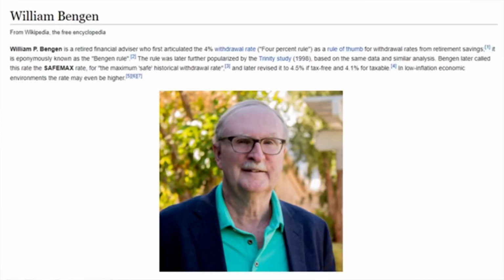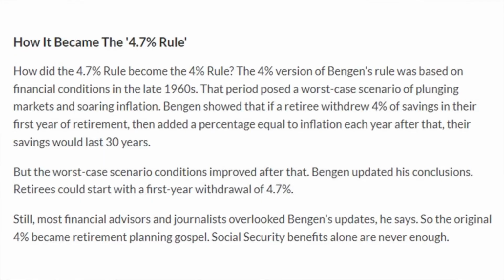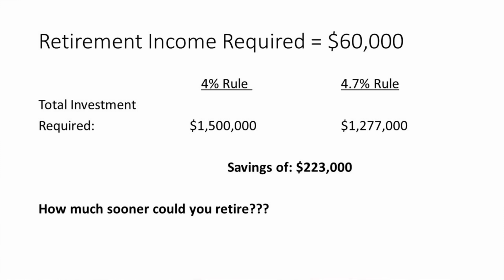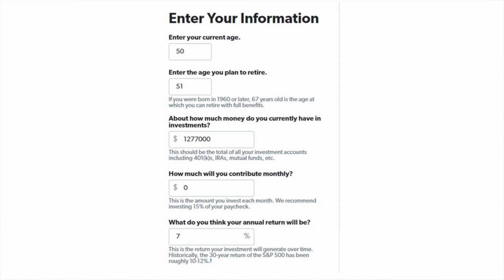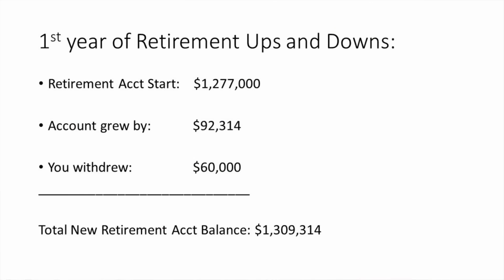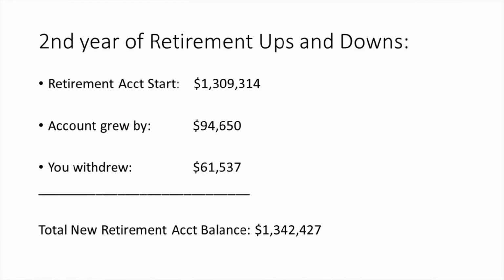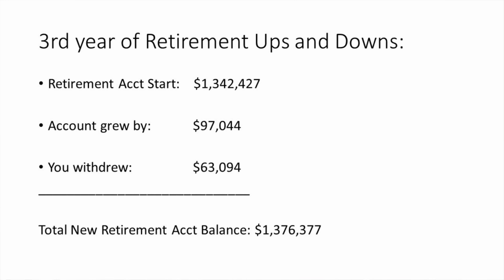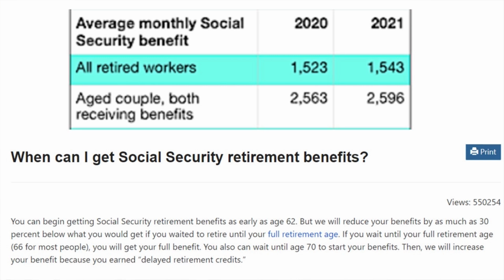The 4.7% Retirement Life Hack! This Rule Could Save You OVER $200k!! Do NOT Skip This One!!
FIRE planning is super important to me and my family! I hope this video will help you and your family reach your goal of retirement, no matter the age, faster and more confidently. If you have any questions about FIRE or retirement budgeting or planning, consider joining the discord group and I would be happy to help!

Webull: 2 FREE stocks up to $3,300 after signing up and funding your account with ANY AMOUNT, my

My Dividends: M1 Finance: Start your own investing journey right along with me using M1 Finance and receive $10 for FREE after funding your acct